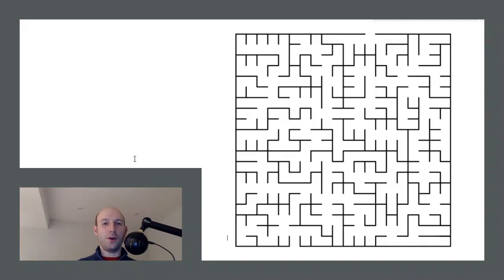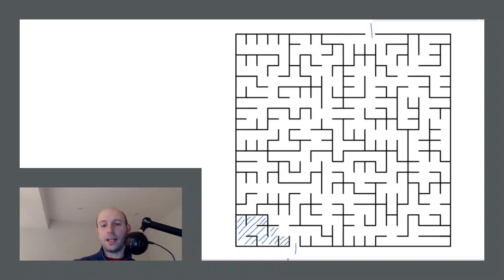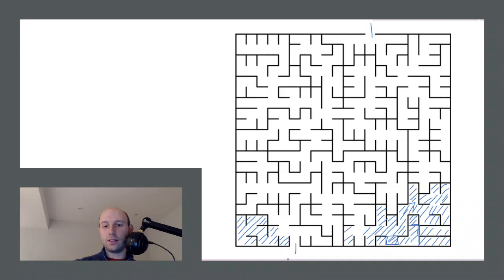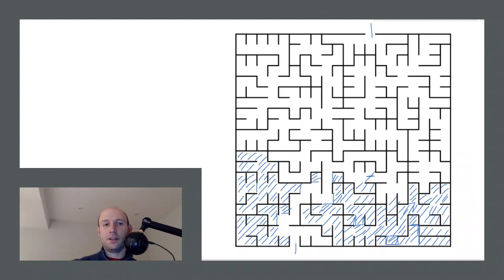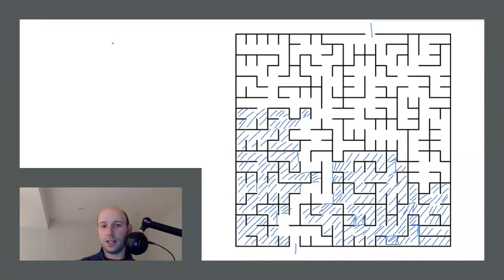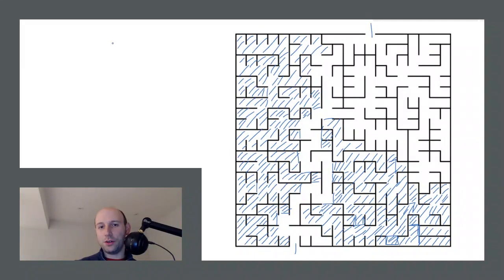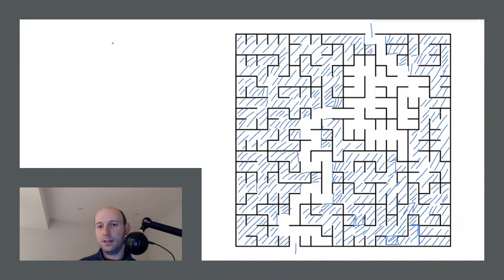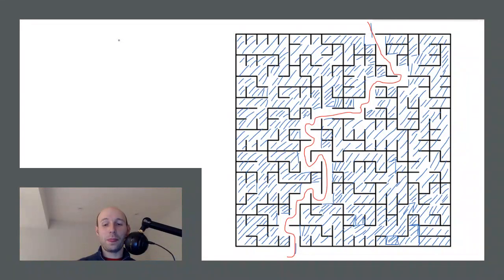Solve Any Maze By Colouring It In! The Dead-End Filling Algorithm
This video presents the Dead-End Filling algorithm. A way to solve any maze simply by colouring it in!